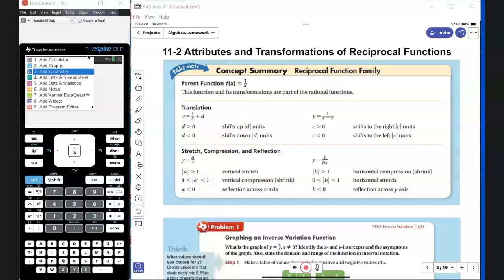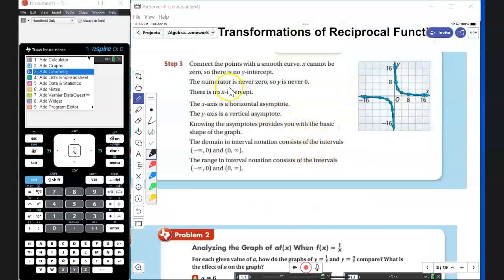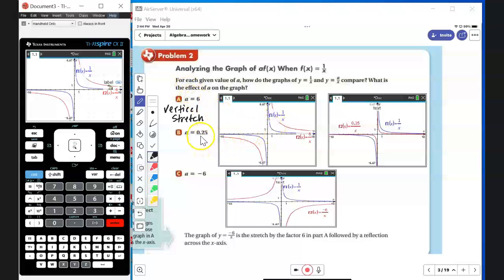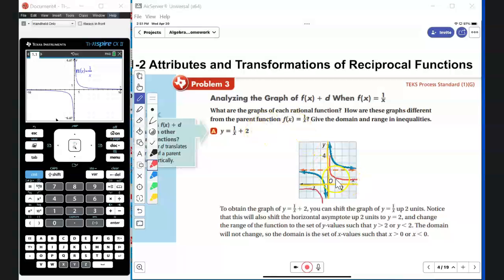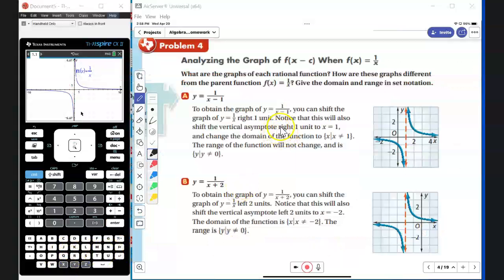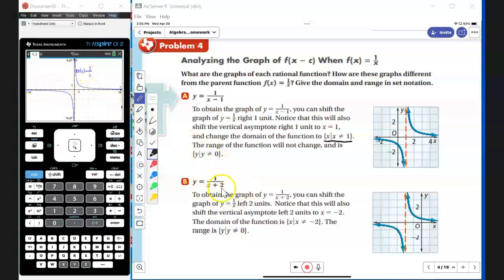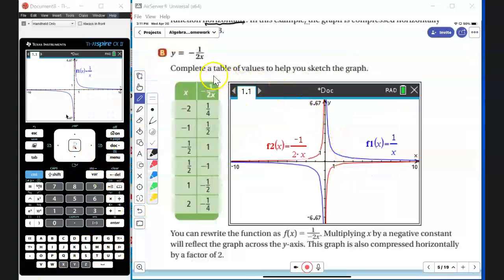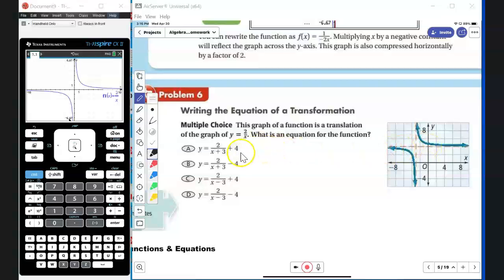Algebra 2 Lesson Chap. 11.2 Transformation of Reciprocal Functions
​@drzekegarciaIntroduction to rational functions. @southtexasisdhealthprofess9295

Lesson Objective
Students will be able to graph reciprocal functions and their transformations.

Content Student Expectations
@TEKS (6)(G) Analyze the effect on the graphs of f(x)= 1/x is replaced by af(x), f(bx), f(x−c), and f(x)+d for specific positive and negative real values of a, b, c, and d.

Students are expected to graph reciprocal functions and their transformations. This means that students should understand what the graph of the reciprocal parent function f(x)=1/x looks like and how the graph changes as constants are added to or subtracted from the x-term (horizontal translation), and added to or subtracted from “the end” (vertical translation). Students should also understand how the graph changes when the x-term is multiplied by a constant (horizontal
stretch or compression), as well as when the entire function is multiplied by a constant (vertical stretch or compression). Students should be able to model situations and solve
problems by writing the appropriate reciprocal function.